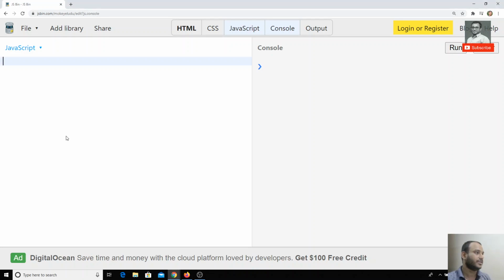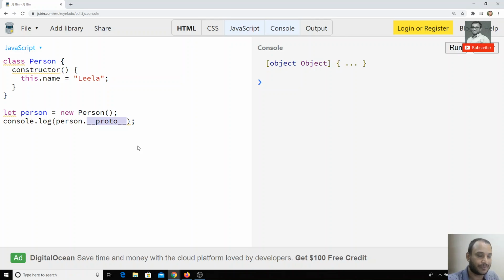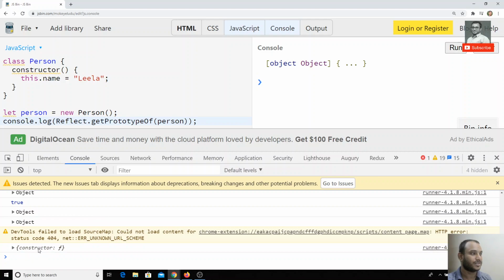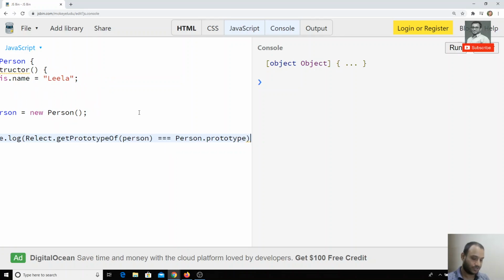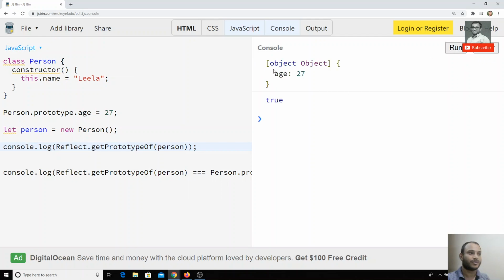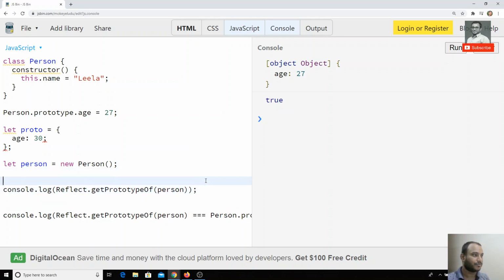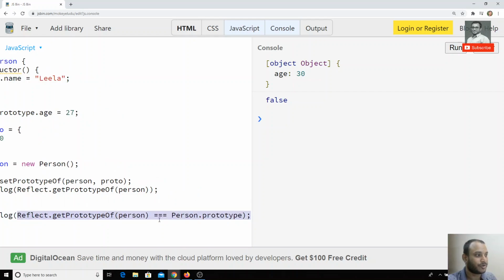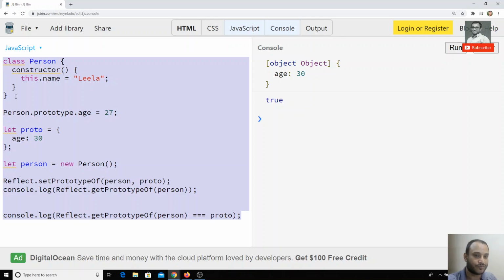49. ES6 Reflect API and its Prototypes. Manage prototypes of the object using Reflect Methods.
Hi Friends
In this video, we will see how to get and set the prototypes of the object using the reflect API in the ES6 Javascript